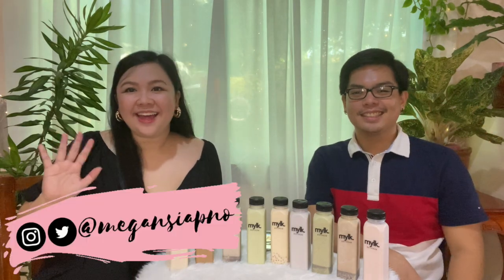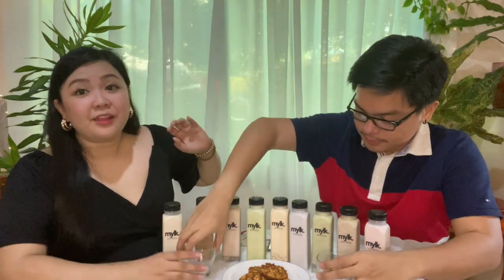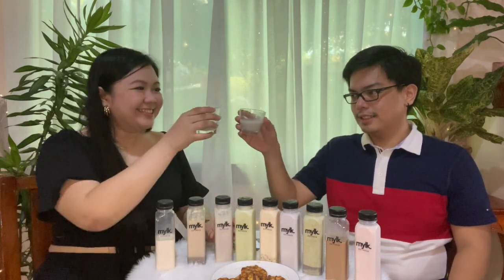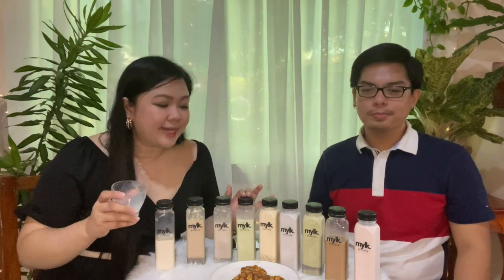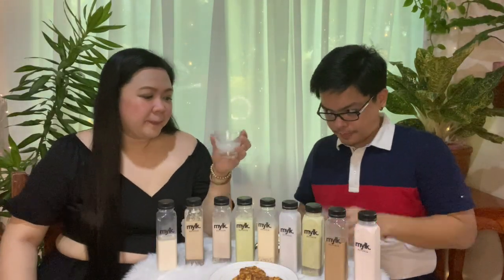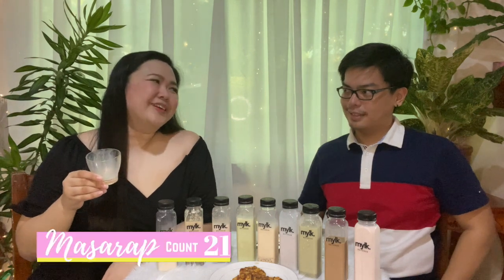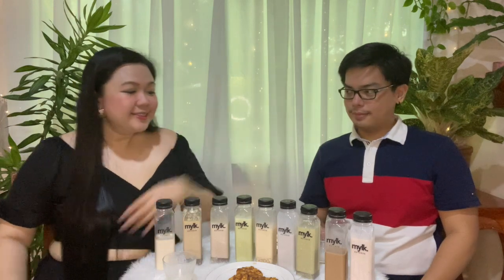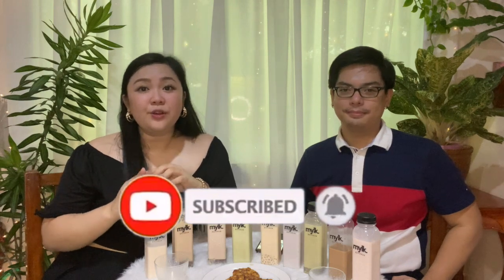MYLK TASTE TEST 💗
Was finally able to film a Food Vlog (sort of)! Join us as we attempt (and fail haha) to describe each flavor of the newest MILK BAR of Dagupan City!

Keep the suggestions coming!

Main Music:
Song: Wake Up by MBB